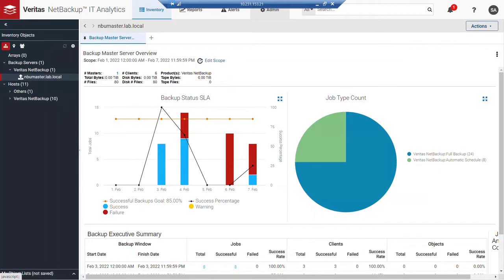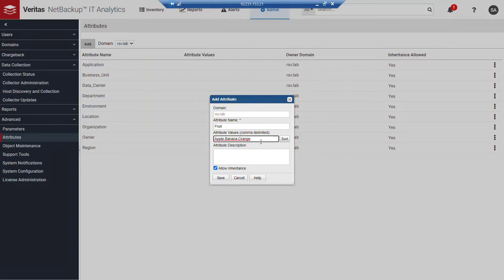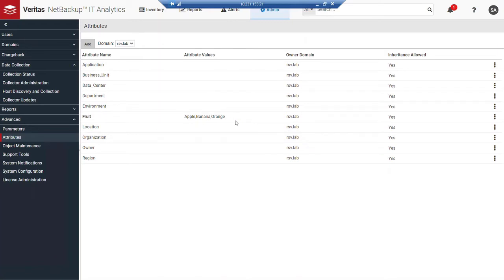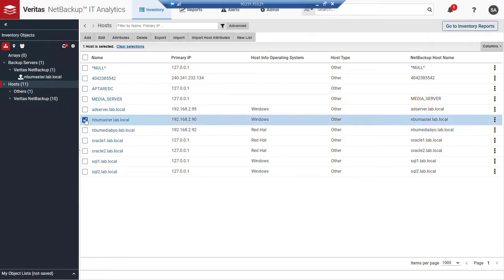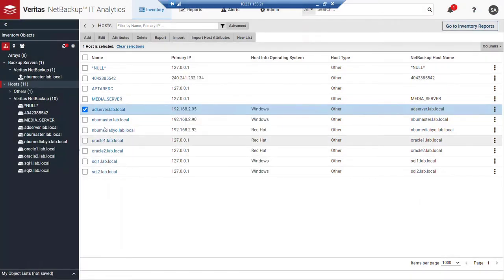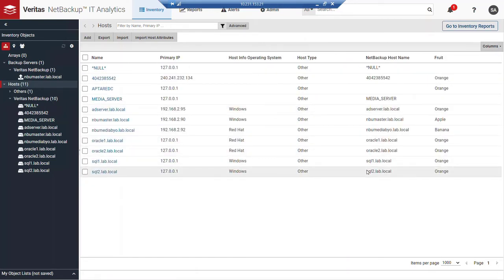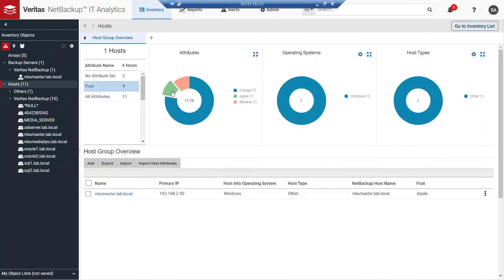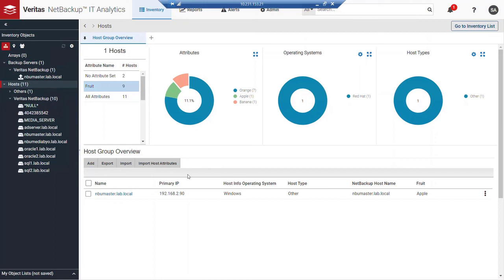NetBackup IT Analytics: Portal User Interface – Creating and Managing Attributes Manually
Introduces attributes and shows how they can be created and managed within IT Analytics.